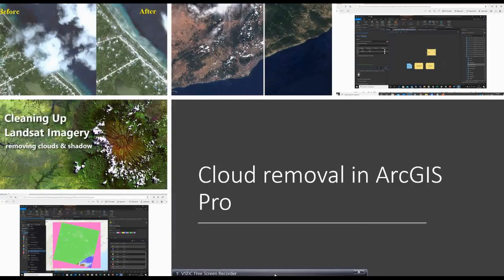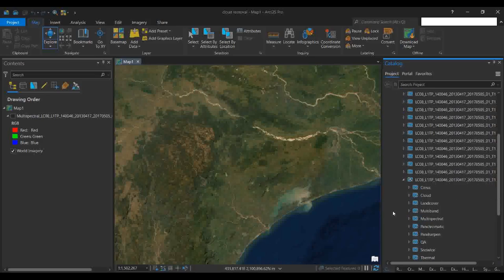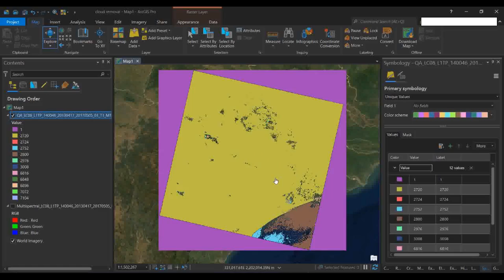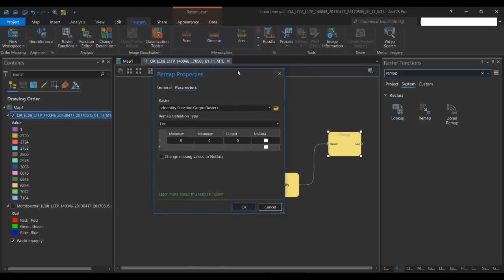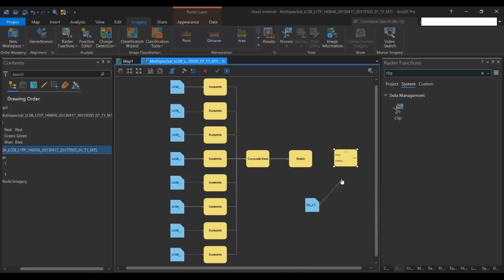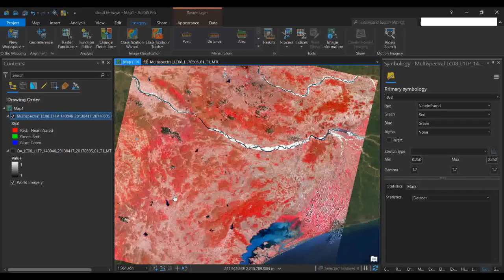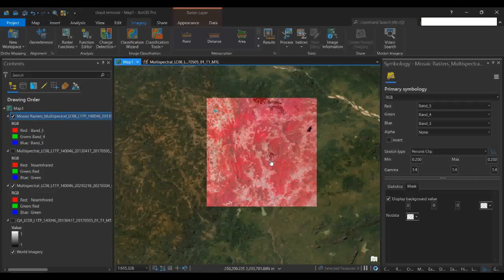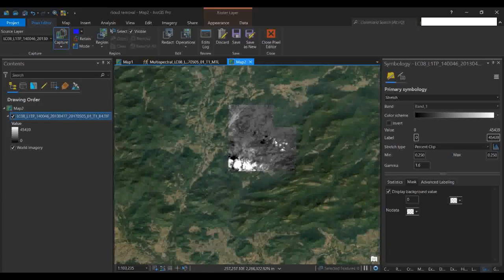Cloud removal in satellite image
This is a good way satellite imagery cloud removal and correction tutorial. The workflow described in this tutorial is similar to my previous tutorial about raster analytics. In this video I describe 3 process one is cloud masking, cloud removal using averaging bands and Pixel editor tool in ArcGIS pro. The QA Band we use as the reference cloud mask. So, it is more simple, robust, accurate, precise, and guarantees a better result. It is all thanks to Graphical Raster Functions Editor implemented in ArcGIS Pro.
ArcGIS Pro# Satellite Image processing# Cloud Removal#